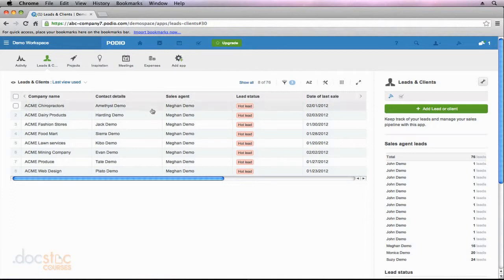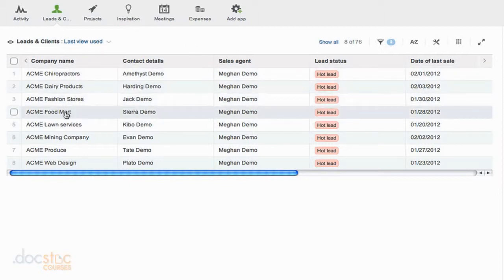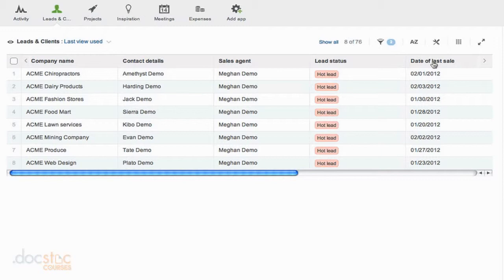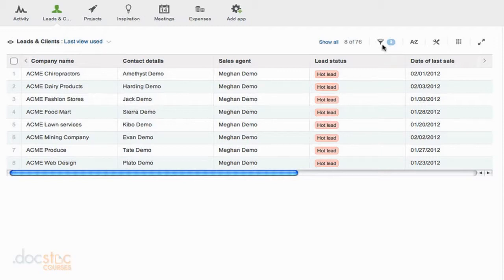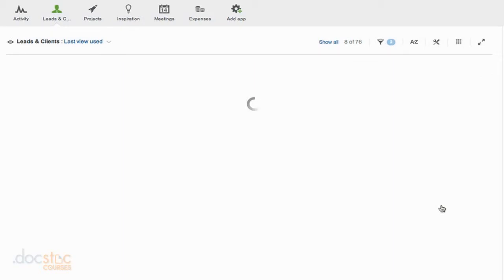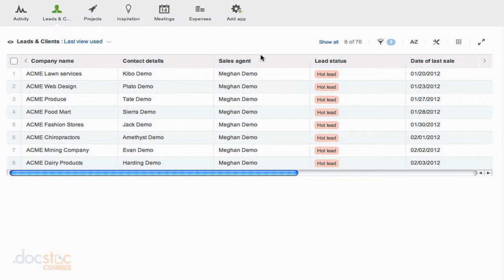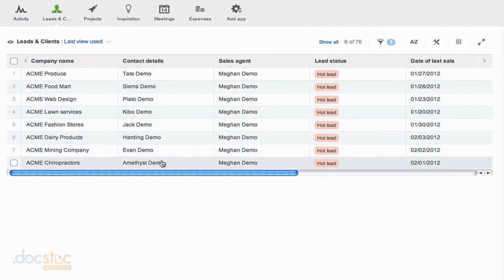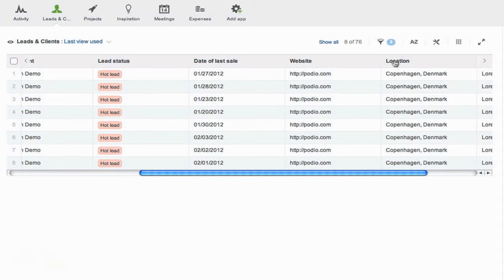Sorting Views In An App - Apps In Podio